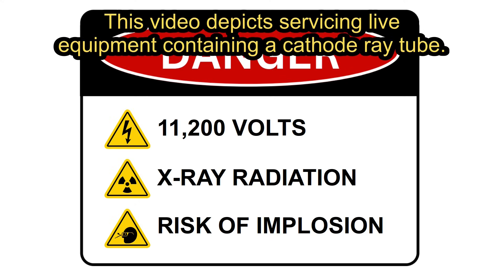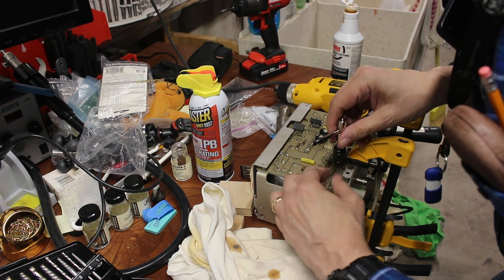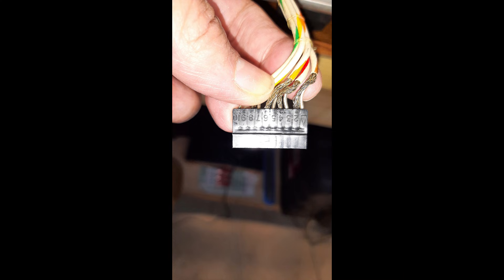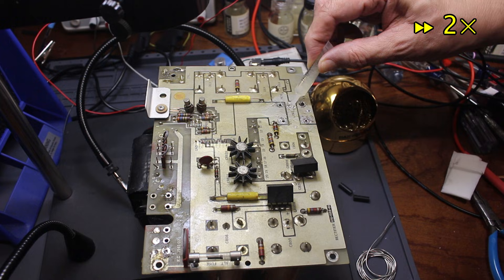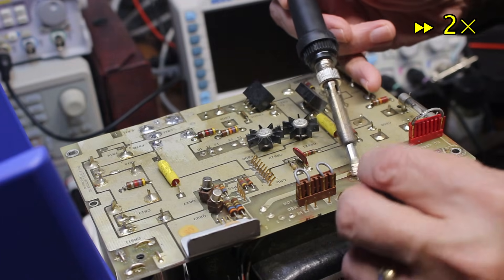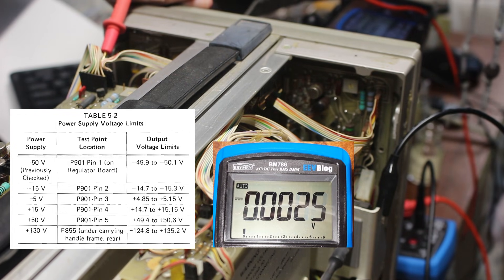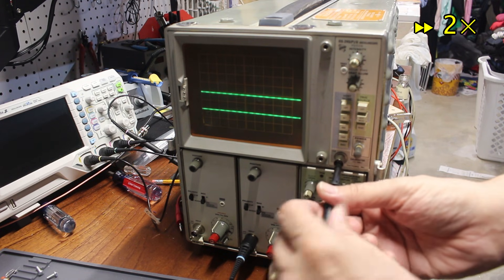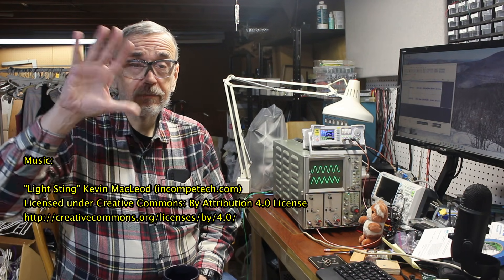Restoring a Vintage Analog Oscilloscope | Finishing the Restoration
I complete the repair of the vintage Tektronix analog oscilloscope that I've been working on for three episodes.

KiCAD files for the adapter board are on the project GitHub

00:00 Intro
01:06 Back story
02:58 PSA
04:15 Prep work
06:01 Replacing the capacitor
08:07 Functional checkout
11:48 Outro